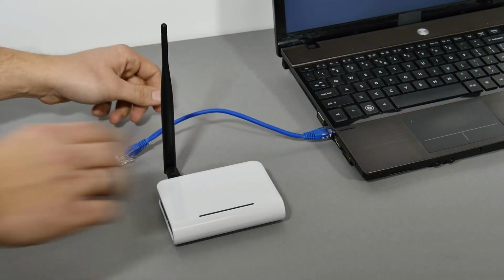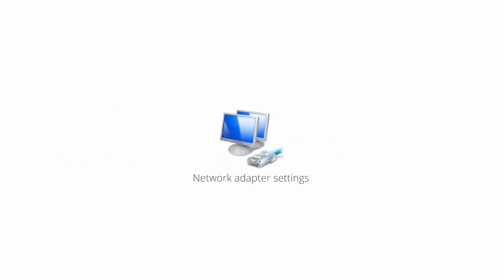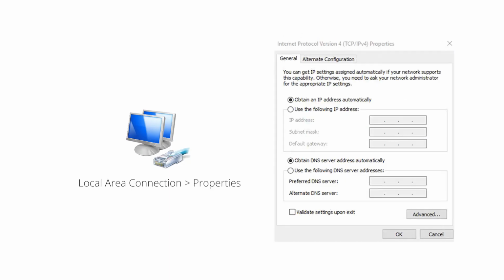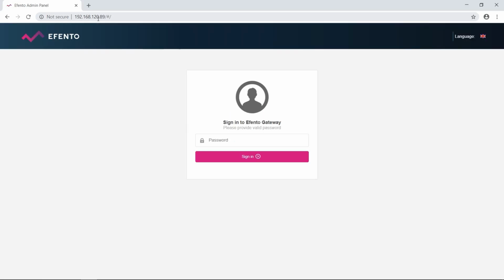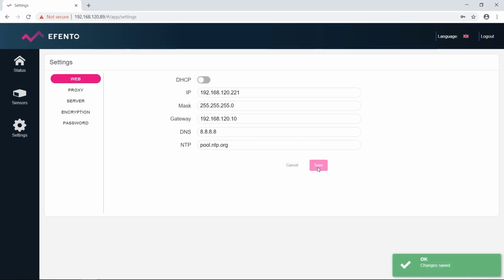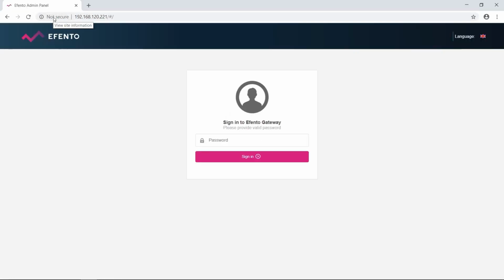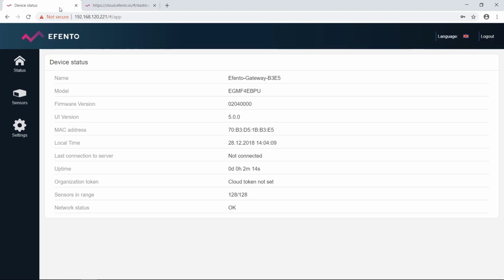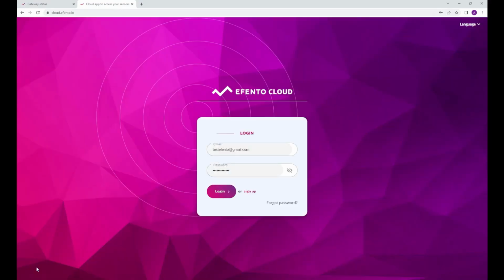Efento Cloud - Configuration of Efento Gateway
This video demonstrates the installation and setup of the Efento Gateway. The Efento Gateway works with Efento Cloud, transmitting sensor measurements over Ethernet directly to the Cloud platform. Learn more about the Efento Gateway.